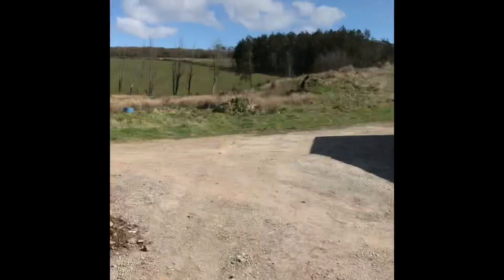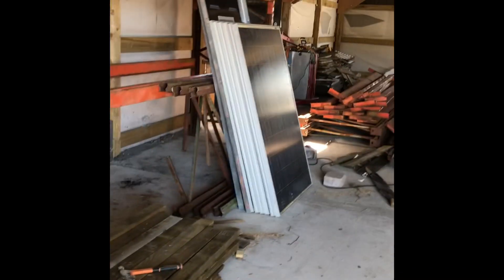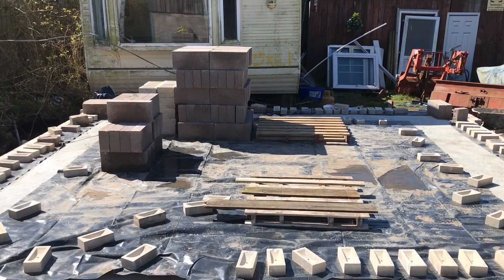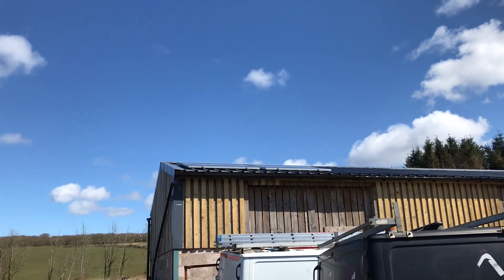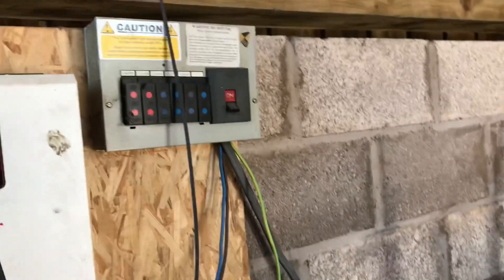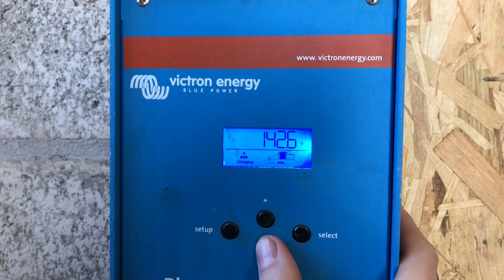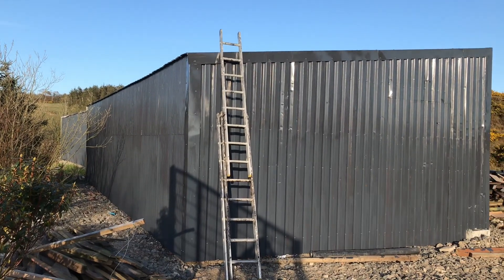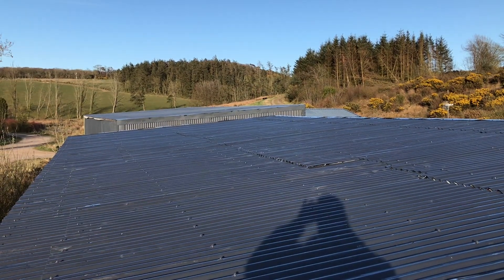Painting our recycled pole barn and we’ve had a delivery!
Hi folks, so let me introduce ourselves, myself and Heather Nimmo live on our 8.5 acre off grid smallholding outside Portpatrick in Southwest Scotland.

Heather purchased the property in August 2011, 10 years ago as a derelict plot of scrub and trees with a small yard and some tumbled down stables.

Immediately a static caravan was sited on site and that’s where the story started. We follow so many stories and posts on Facebook of people saying it can’t be done, I’m not saying the journey has been easy but 10 years later we are here and happier than ever.

Just under a year ago we found out what YouTube was, and we’ve started doing weekly blogs charting our progress.

We are now building our forever home, a cabin/bothy, we’ve built 3 barns and next year we are going to build a roundwood pole barn.

We have no mains services, we produce our own power from solar, with a battery bank and backup generator, rainwater harvesting, this year we are upgrading our systems and you’ll be able to follow it on our channel.